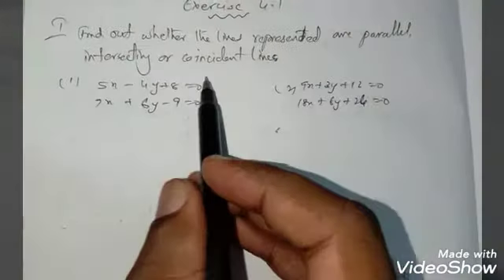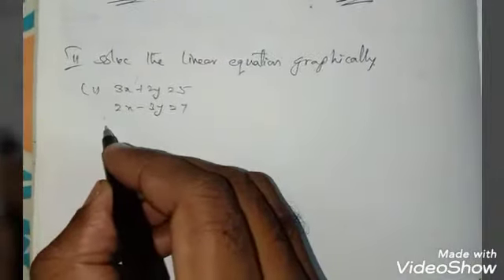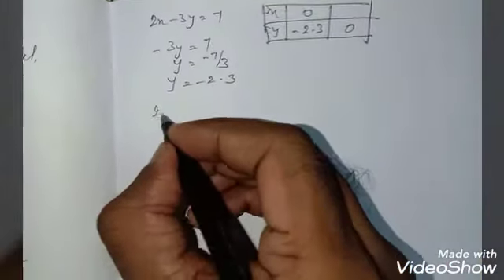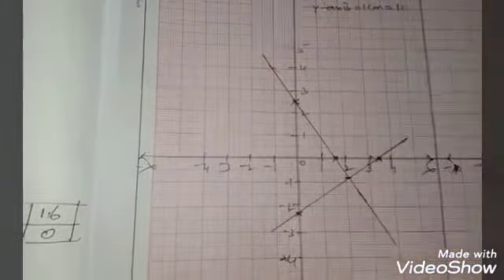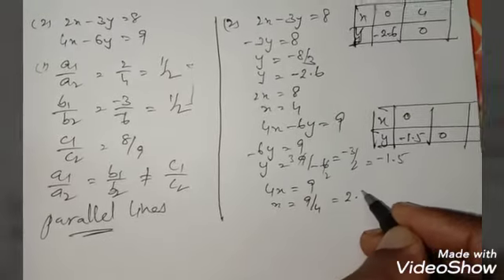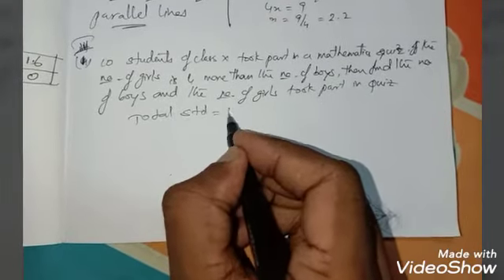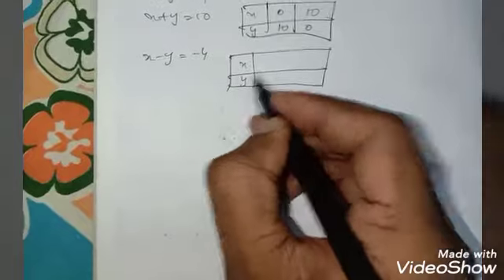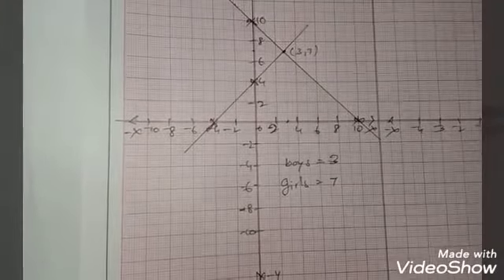Chapter -4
Exercise -4.1